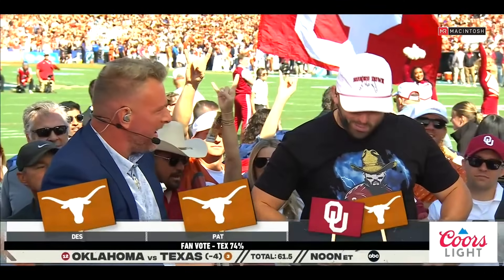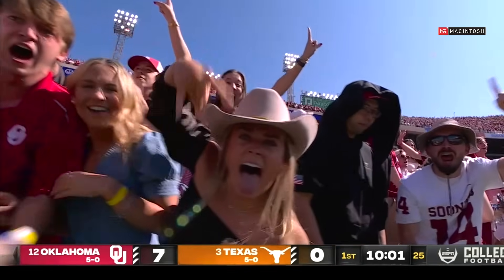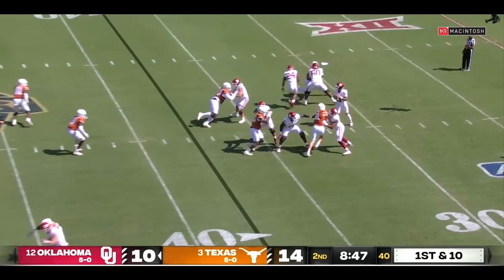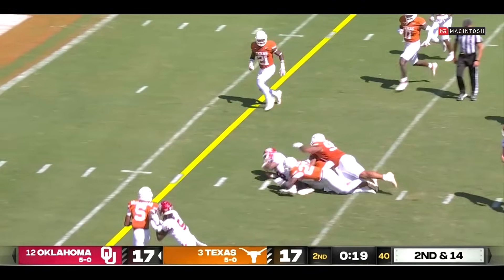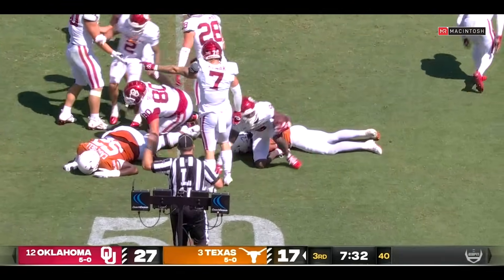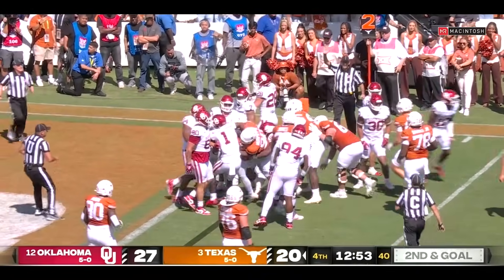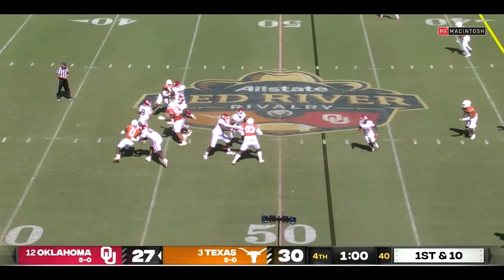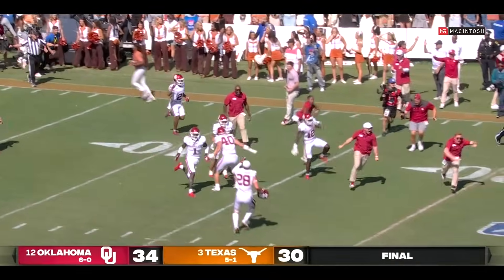OU Highlights vs Texas